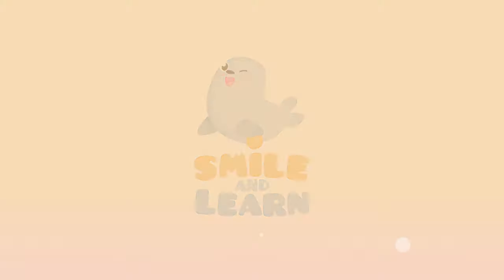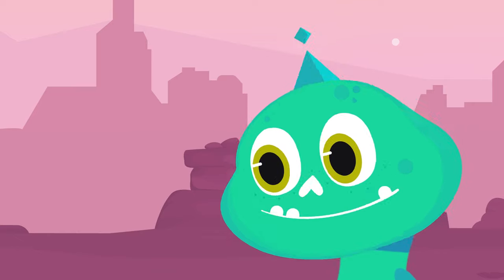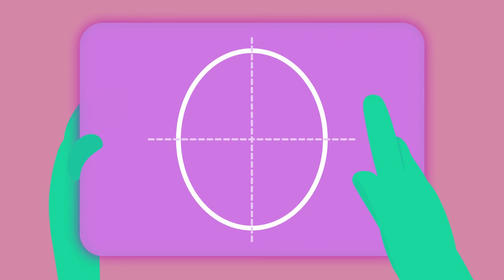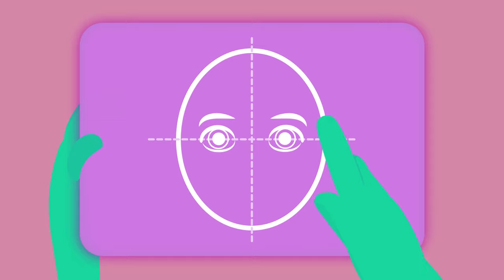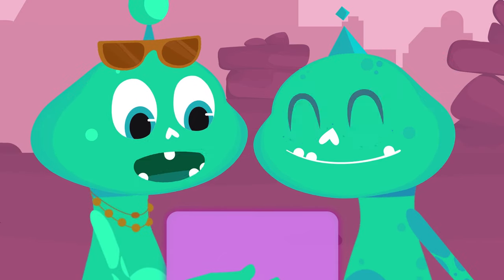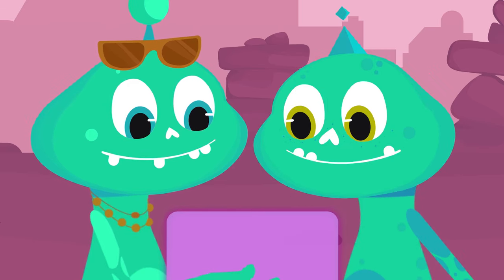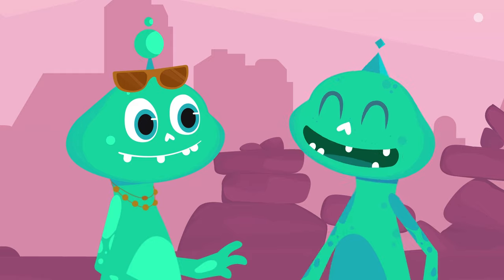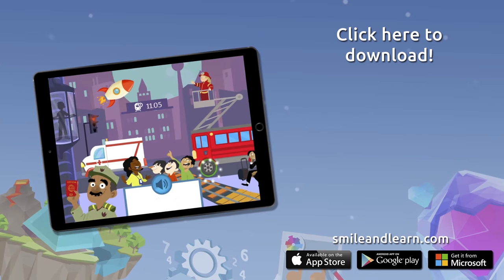Learn how to draw portraits - How to draw a face step-by-step - Easy tutorial for kids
Educational video for kids to learn how draw portraits steep-by-step. Learn about facial features and how to draw them while having fun. Would you like to become a great artist? This video is for you! It's a great way to easily learn how to draw and it's also an ideal resource for preschool and primary education. This video is part of a larger collection of videos to learn new words in English.